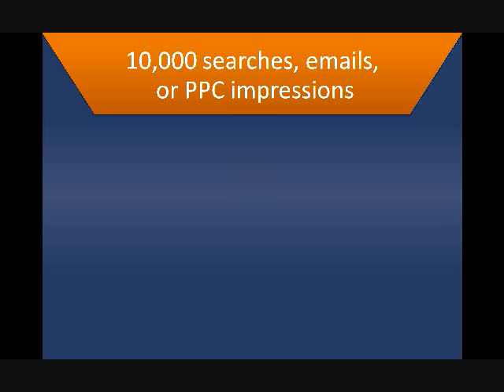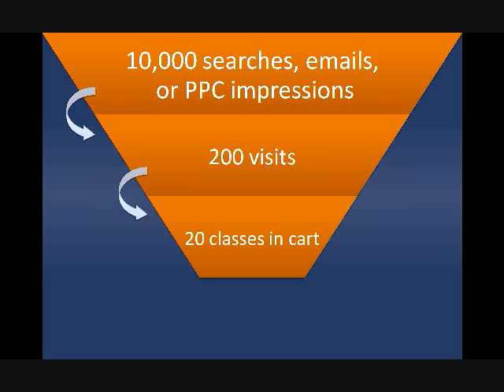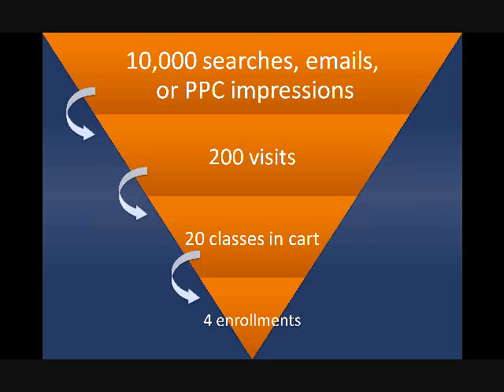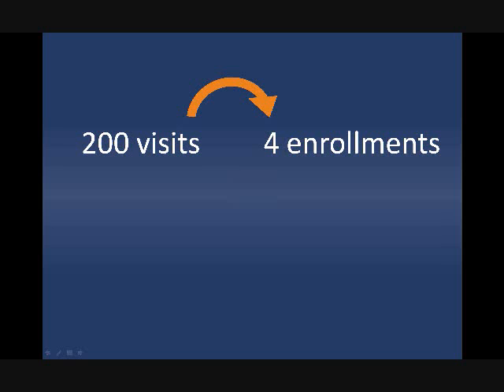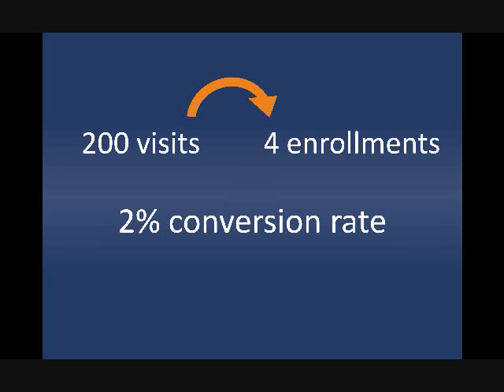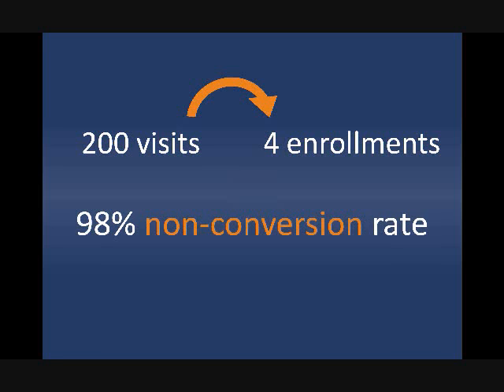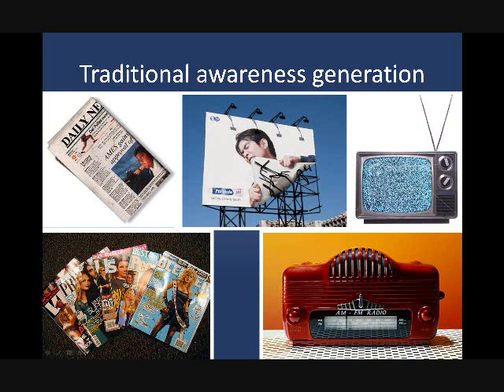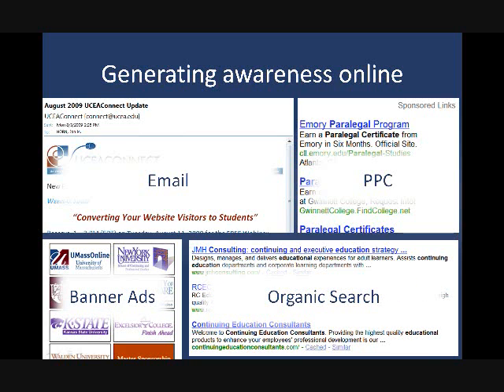UCEA Converting Your Website Visitors to Students- Part 2 of 6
Aug. 11, 2009- Even a small shift in online conversion rates can dramatically effect your bottom line. Consider that if your website gets 10,000 monthly visitors, you can generate 1,200 more enrollments every year by increasing your online conversion rate by 1%. If you feel you could do more to maximize online registrations, this is a chance to learn best practices and real-world techniques to improve your bottom line.